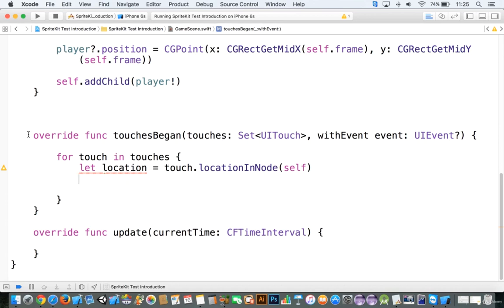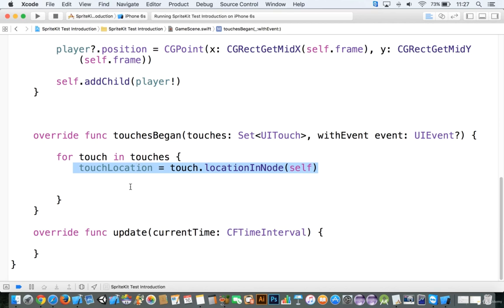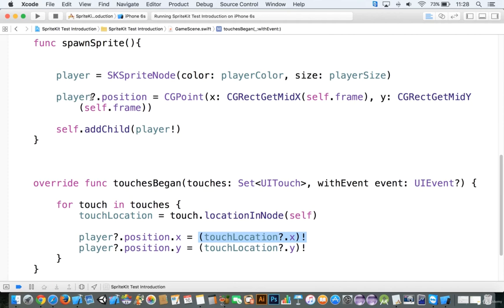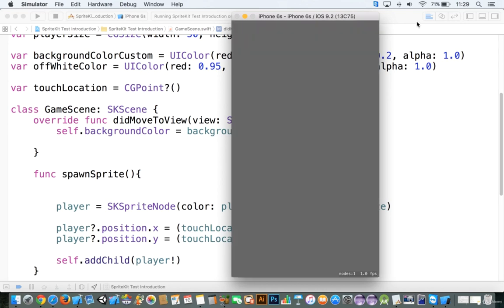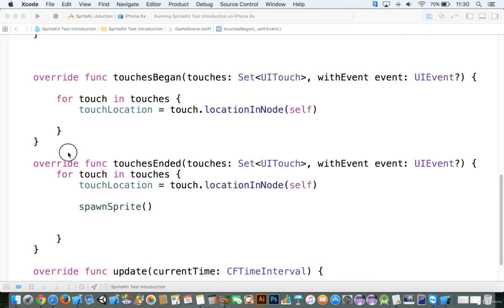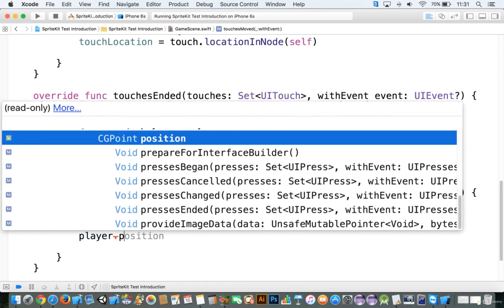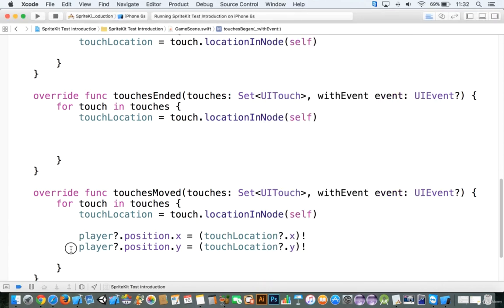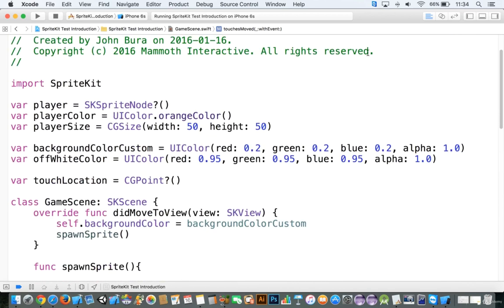Construct 2 Recreations for the iPhone (3 Learning about override functions)